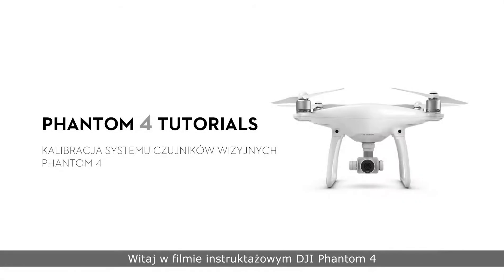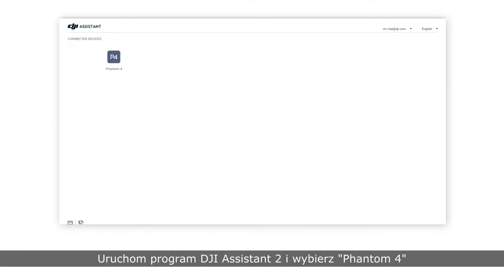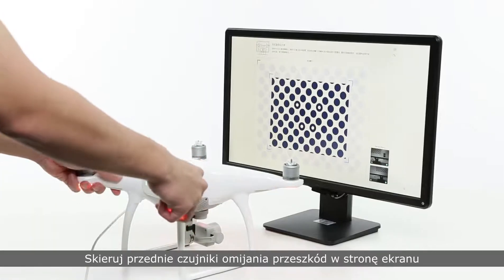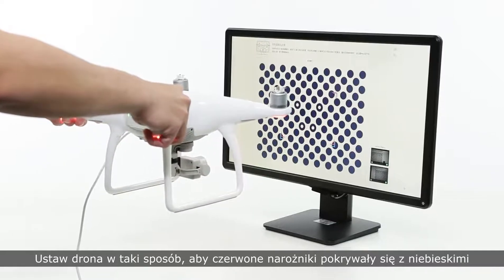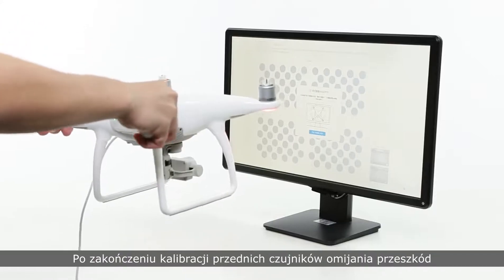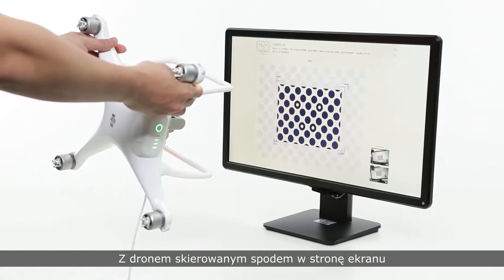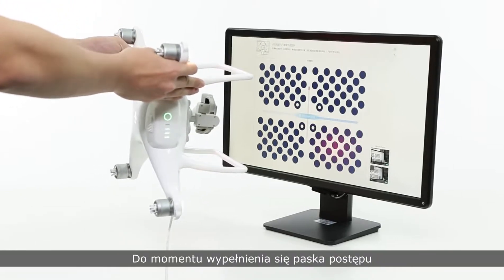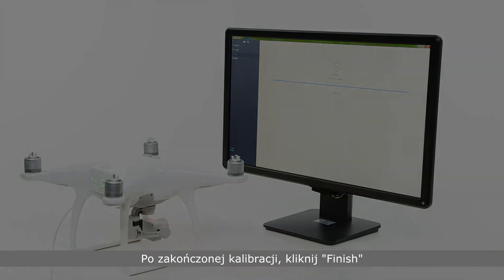DJI Phantom 4 Pro - Kalibracja systemu czujników wizyjnych (PL) DJI ARS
Zobacz nasz poradnik i dowiedz się, w jaki sposób skalibrować IMU w DJI Phantom 4 Pro.